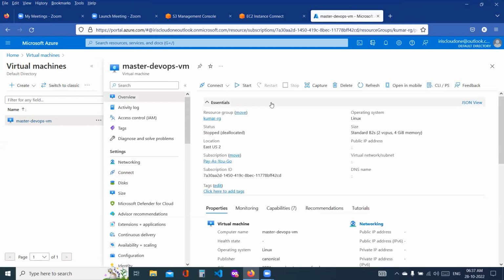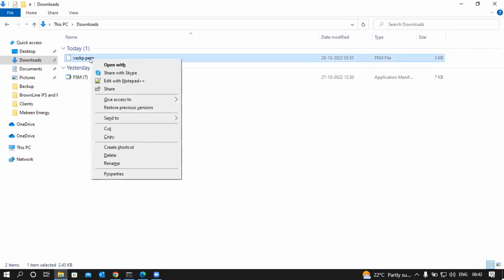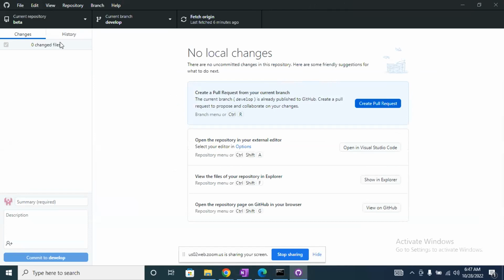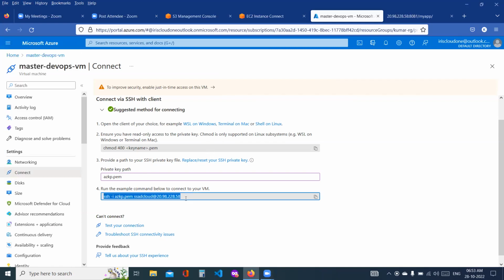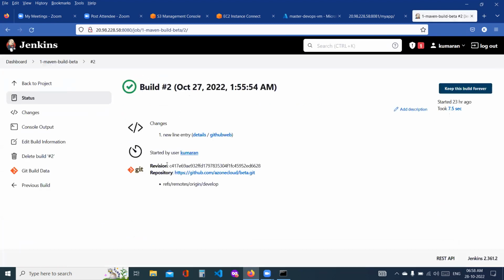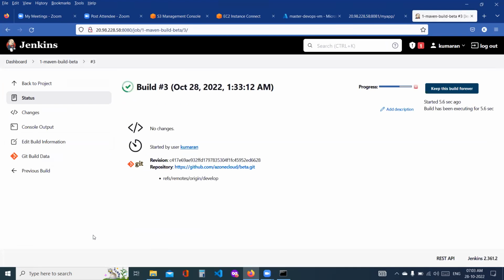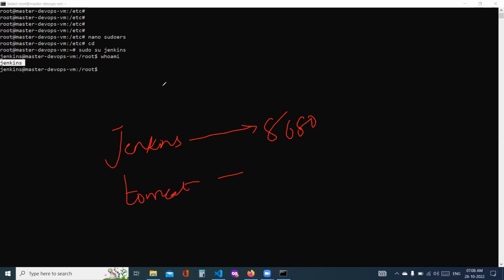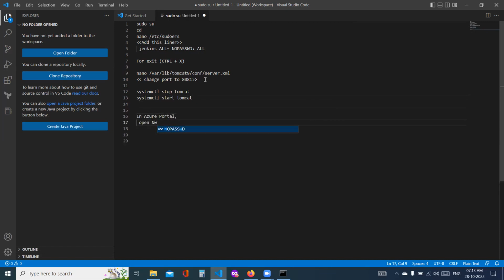17-CI_CD with Azure Cloud